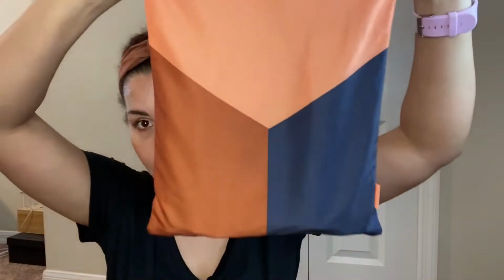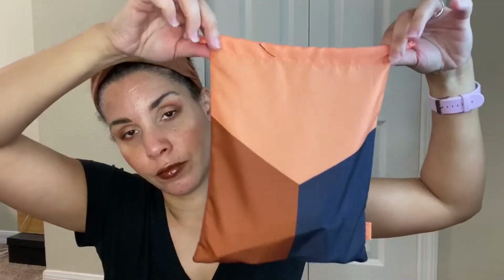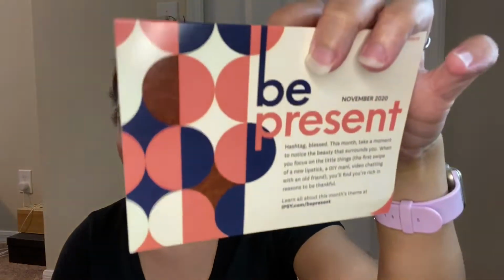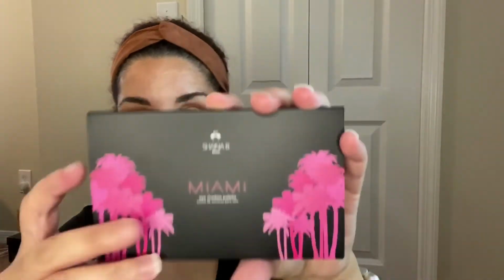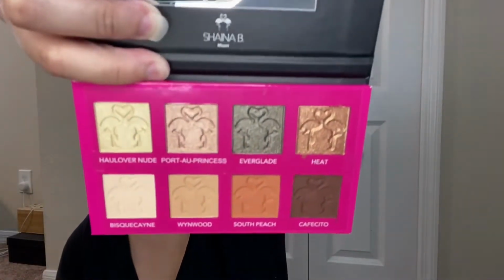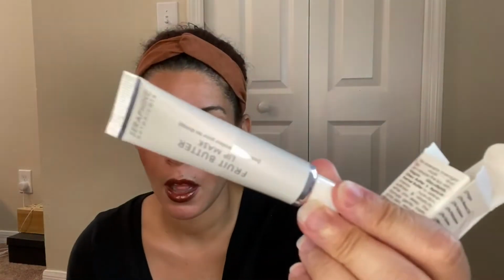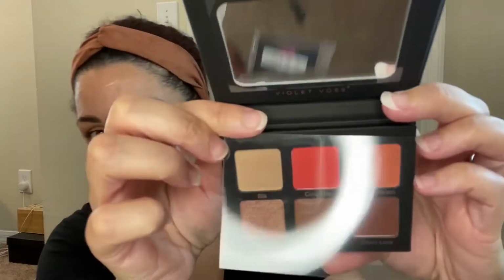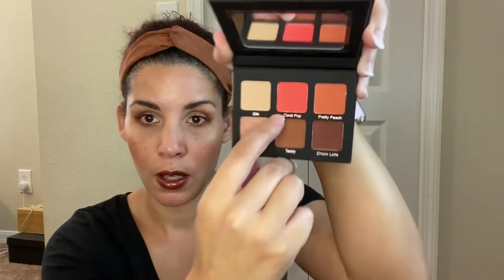IPSY GLAM BAG PLUS NOVEMBER IPSY IPSY GLAM BAG PLUS IPSY GLAM BAG PLUS UNBOXING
Here is my Ipsy Glam Bag Plus for the month of November, Yay I am sooo excited.  I love IPSY they never let me down. I got a lot of makeup products so if you are more skin care wanting or makeup wanting, adjust your profile.

I like how this bag is now that you can pick 3 out of the 5 products for $25 a month.

Jo Just Jo

James TBLMUA

 Elena L

Diane's Glam Fam

Subscription services available, cancel anytime

All include a makeup bag!!!

Editing/Music Software
KineMaster